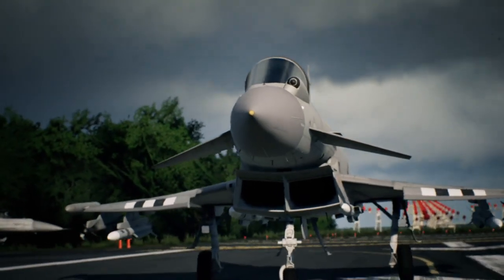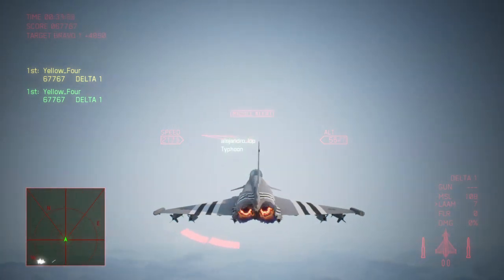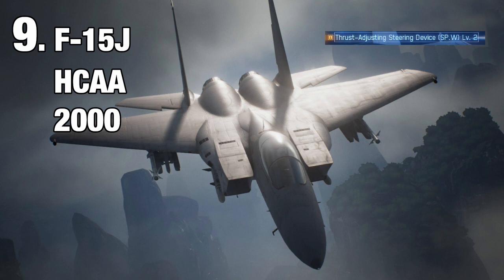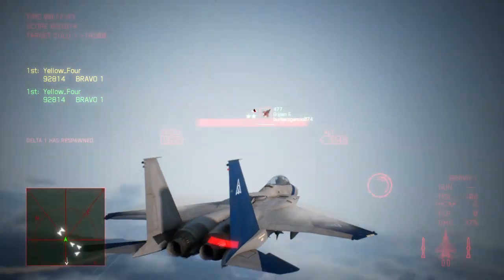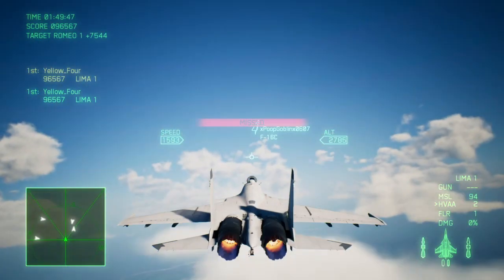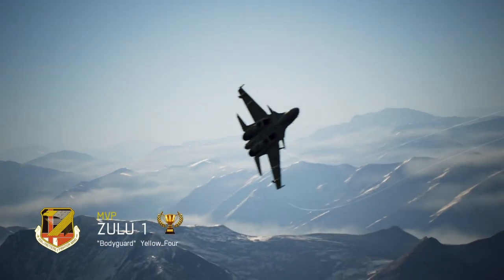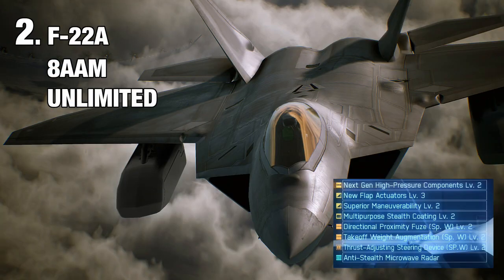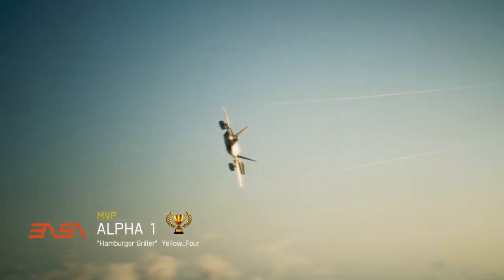Top Ten Non-Meta Builds - Ace Combat 7 Multiplayer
Holy mother of mic pops, it’s been a long time since I did any kind of voice recording, or since I’ve released a video at all! I’ve made a couple of projects but nothing that I wanted to post. Sorry about the wait. Anyway, here are the builds from the video: